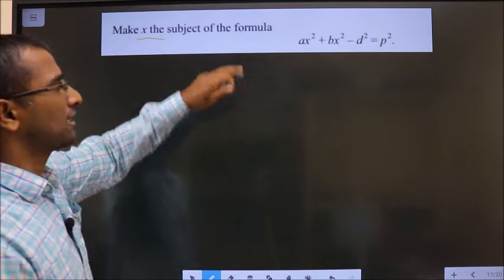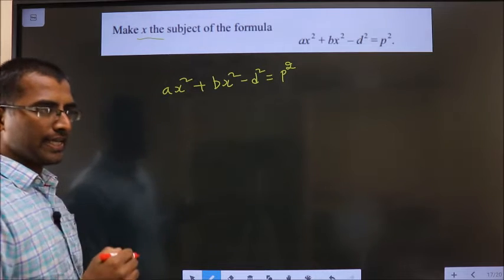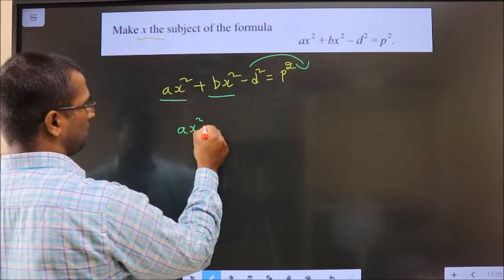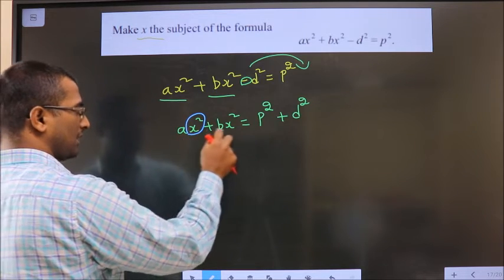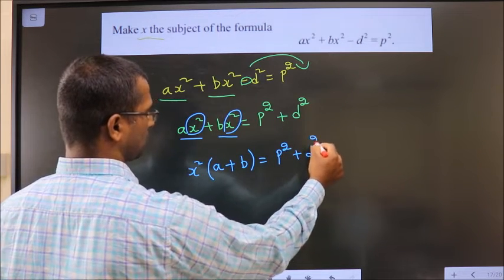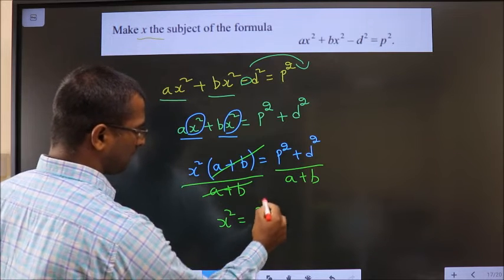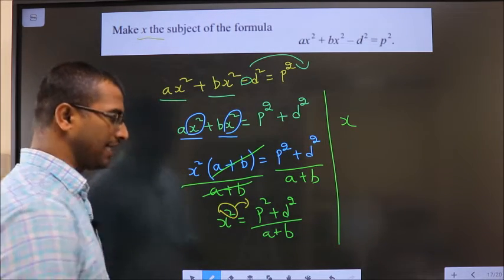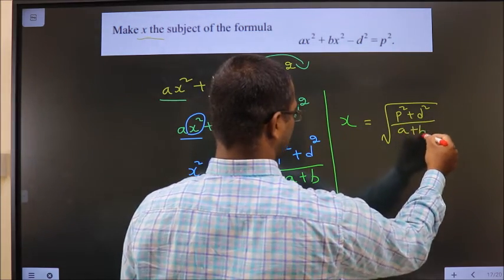MAKE "x" THE SUBJECT